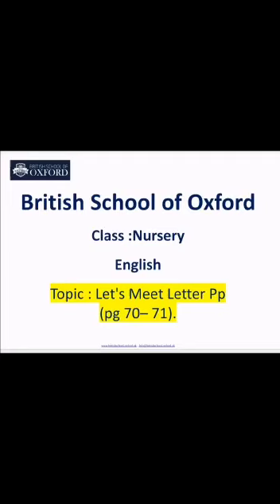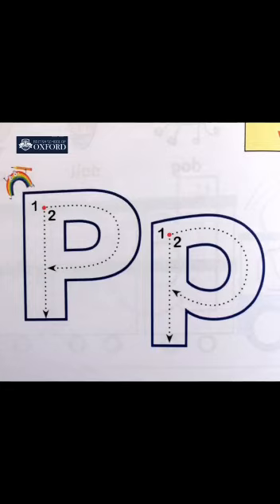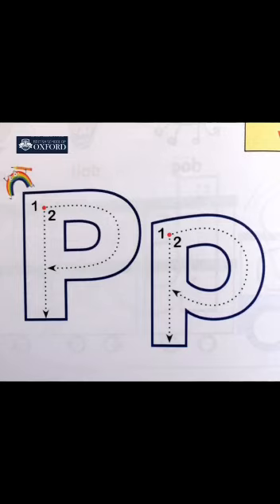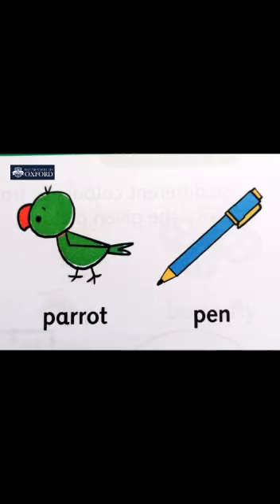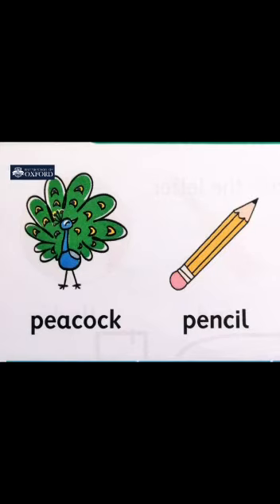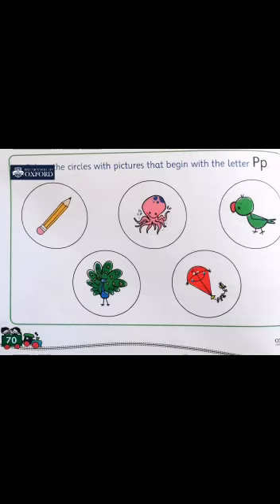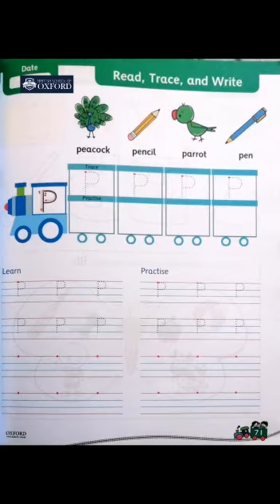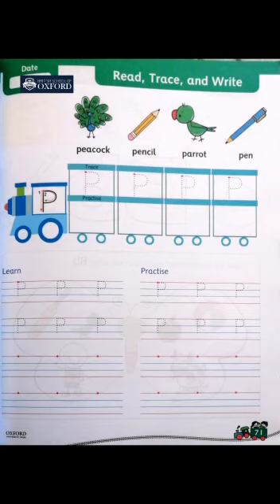Nursery#English:Letter Pp(pg#70-71)